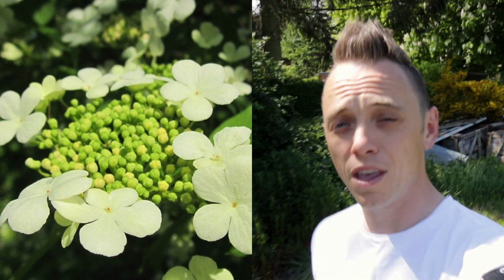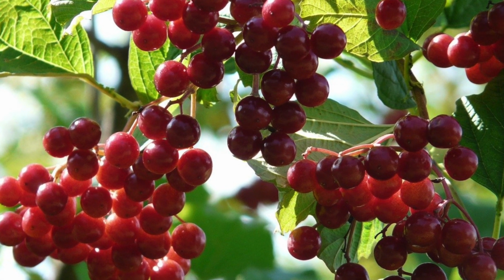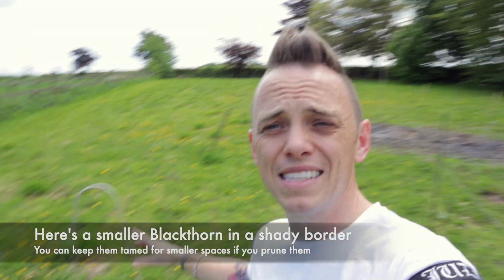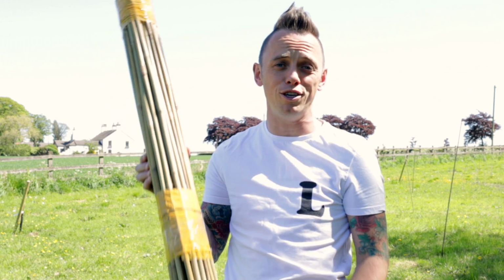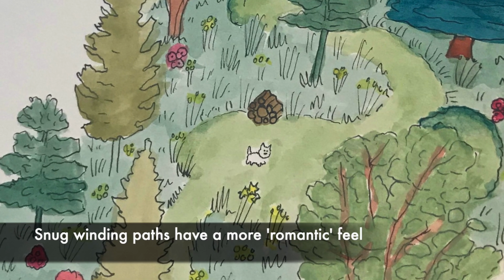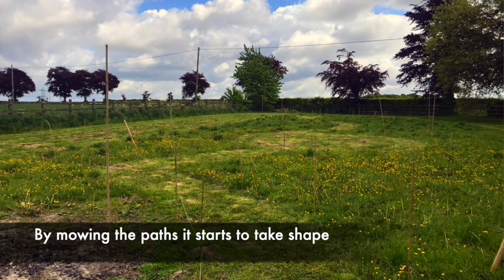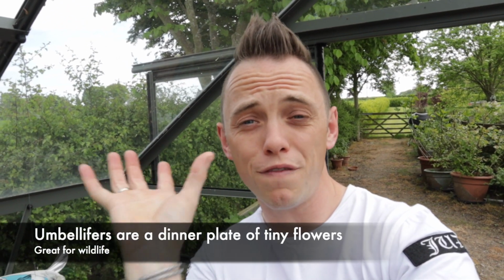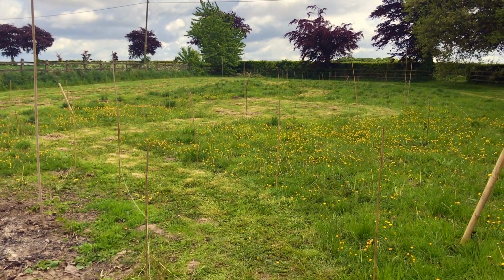Wildlife Garden Design Guide - Episode 3 - Shrubs & Plants to encourage wildlife to your garden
Award-Winning Garden Ninja, Lee Burkhill, shows you how to design a wildlife garden. In this episode, Garden Ninja shows a closer look at shrubs for a wildlife garden to encourage a whole host of birds, insects and creatures to the garden space. He also shows how to layout paths and spacing in your garden to make the most out of it no matter what size!

Want to find out hints and tips that I use in my own garden?

Presented by Garden Ninja, Manchesters Garden Designer and blogger Lee Burkhill. He's an RHS Award-winning Chelsea garden designer and expert panellist on BBC Radio Manchester's Saturday morning garden phone in.